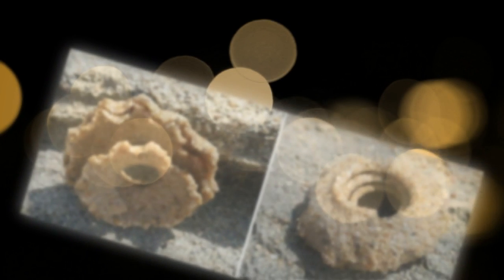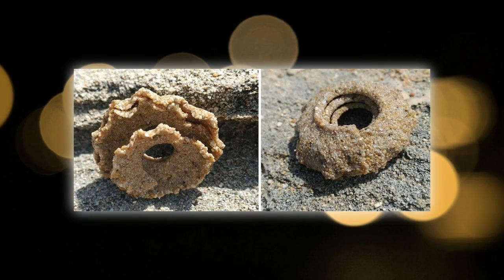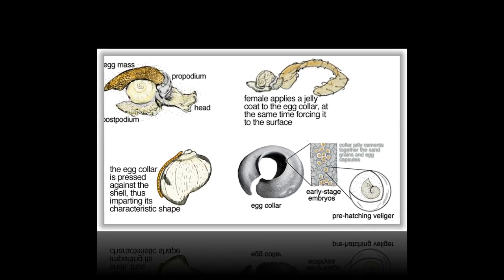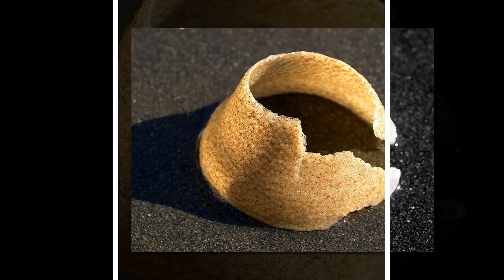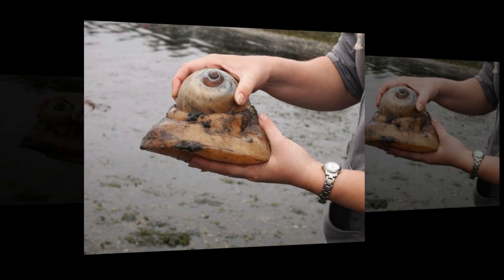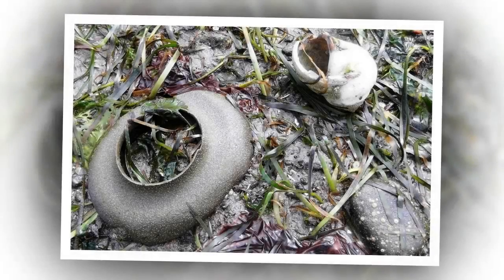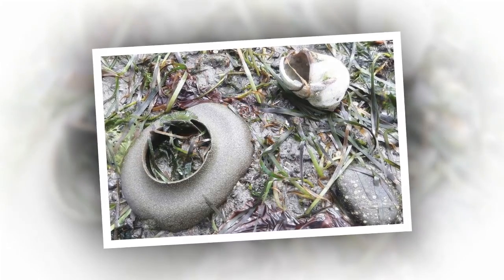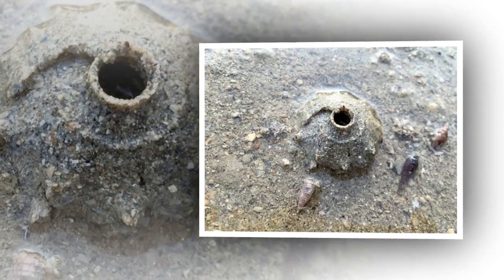The Sand Collars of The Moon Snail - Around The World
These strange-looking frilly edged flat spirals made of sand sometimes wash ashore on tropical beaches. They are called sand collars—so called because they are said to resemble an old-fashioned detachable shirt or blouse collar. Sand collars are made by the female moon snails when they lay eggs.
Moon snails, also known as the necklace shells, are a predatory sea mollusks in the family Naticidae. The snails are known for their rather globular-shaped shells and their voracious appetite for other mollusks. When a moon snail finds another snail it wants to eat, it wraps its huge foot around the hapless prey and drills a hole through the victim’s shell using its radula—a tongue like structure— and an acid secretion to soften the shell. Once the shell is bored open, the moon snail proceeds to consume the flesh of the prey.